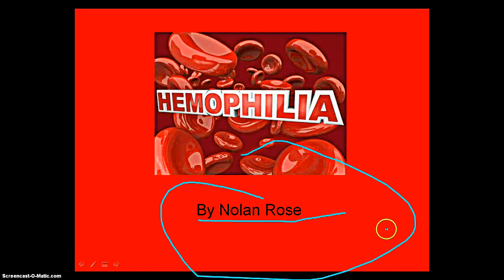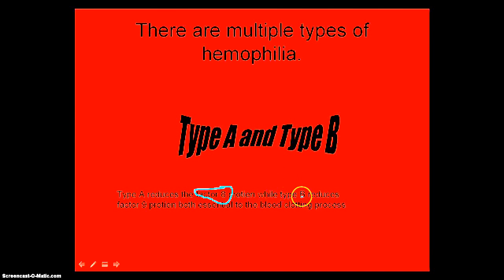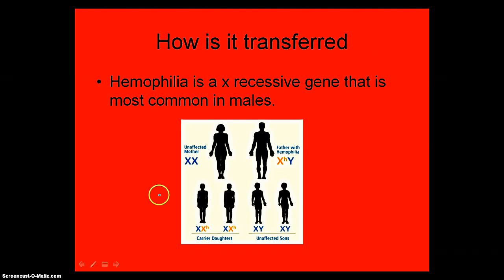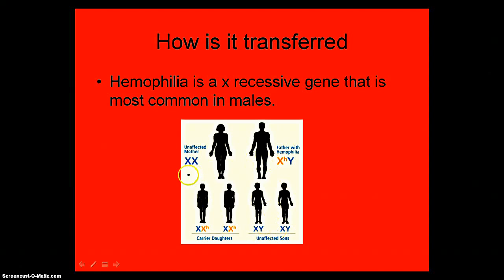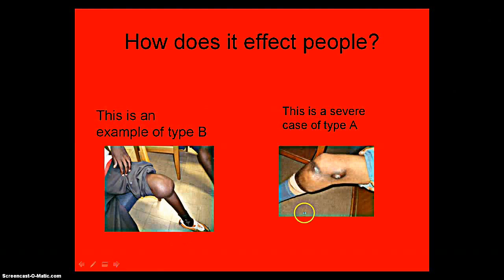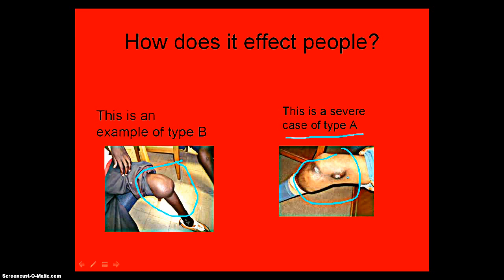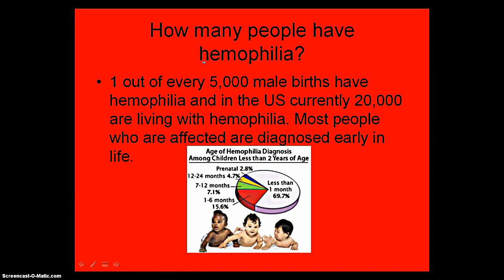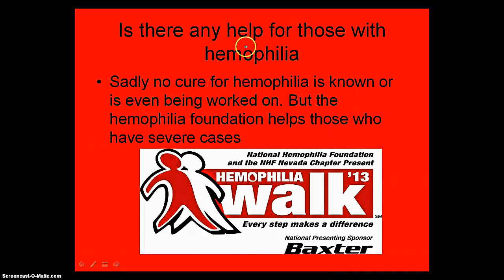My Screencast for bio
My biology assignment